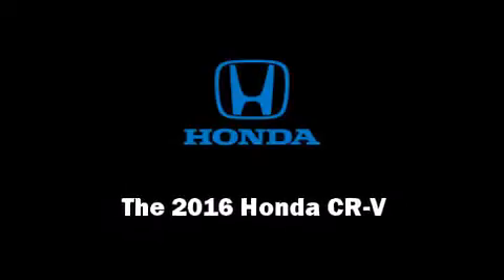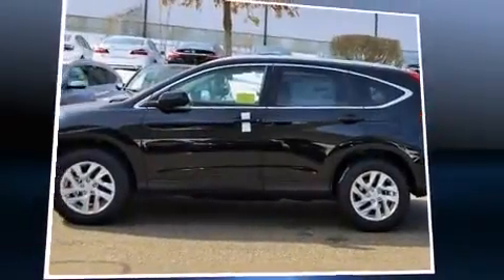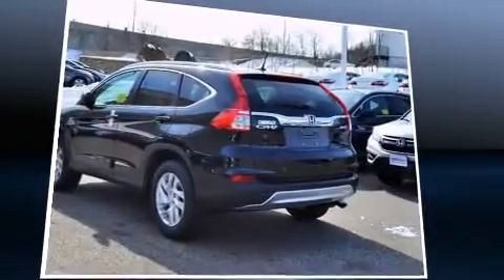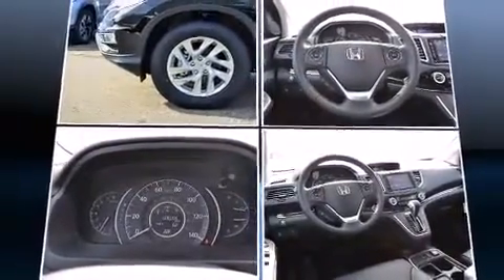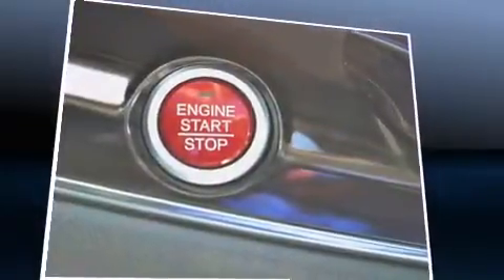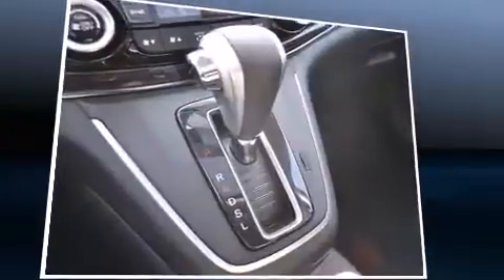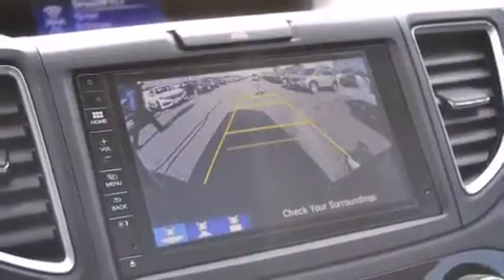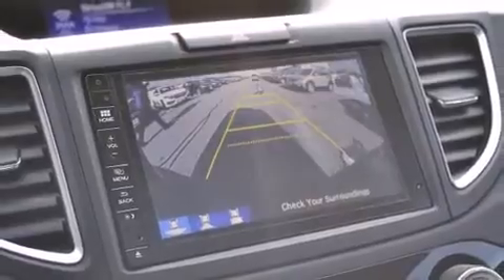2016 Honda CR-V EX AWD in Lawrence, MA 01841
Commonwealth Honda
6 Commonwealth Dr

Introducing the 2016 Honda CR-V. Under the hood you'll find a 4 cylinder engine with more than 170 horsepower, and all wheel drive keeps this model firmly attached to the road surface. It includes heated seats, delay-off headlights, variably intermittent wipers, an outside temperature display, tilt steering wheel, power door mirrors, an overhead console, and power windows. For drivers who enjoy the natural environment, a power moon roof allows an infusion of fresh air. Premium sound drives 6 speakers, providing you and your passengers a sensational audio experience. Safety equipment has been integrated throughout, including: dual front impact airbags, front SIDE impact airbags, traction control, brake assist, a security system, and 4 wheel disc brakes with ABS. For added security, dynamic Stability Control supplements the drivetrain. Our aim is to provide our customers with the best prices and service at all times. Stop by our dealership or give us a call for more information.